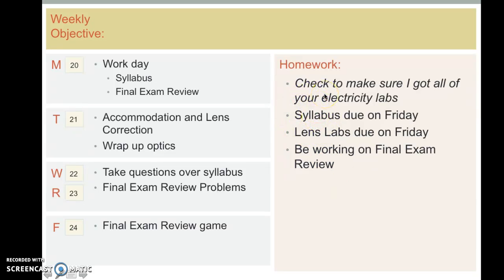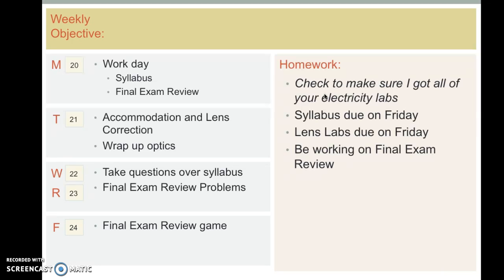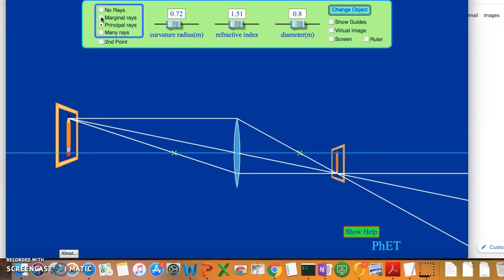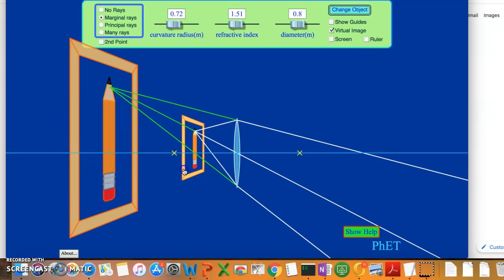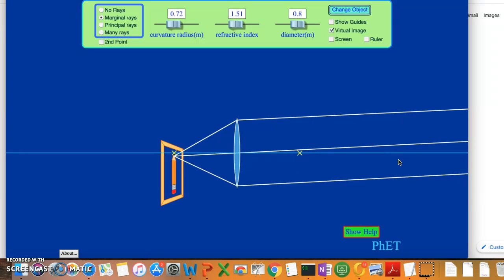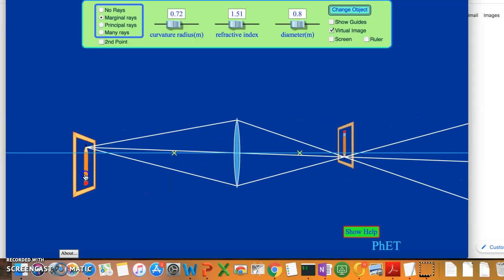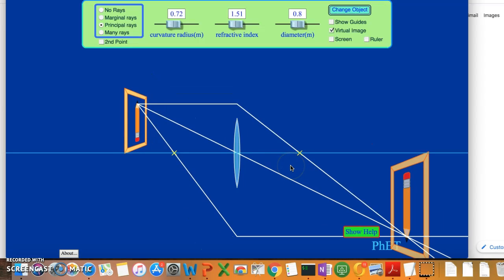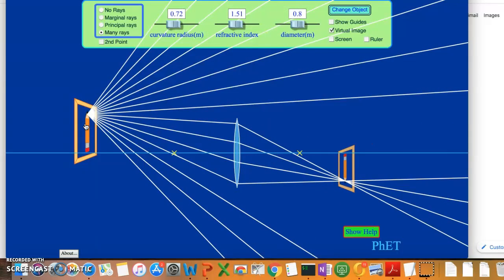5/21/2019 Sub Plans - Honors Physics - Part 1